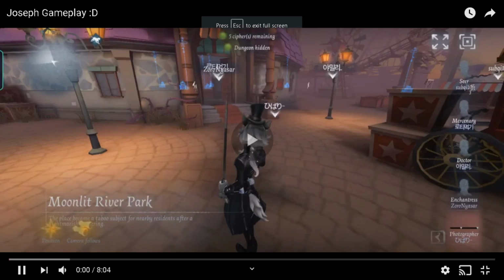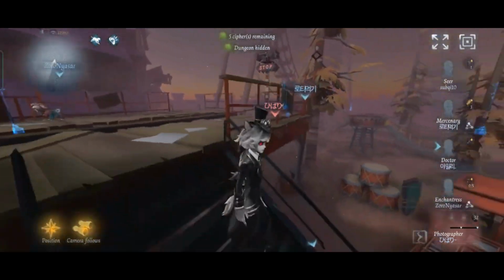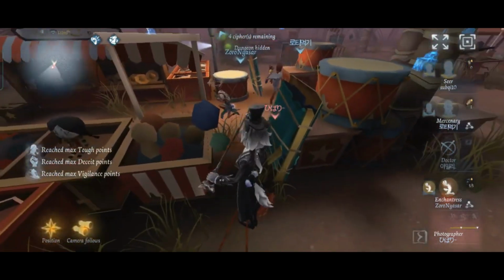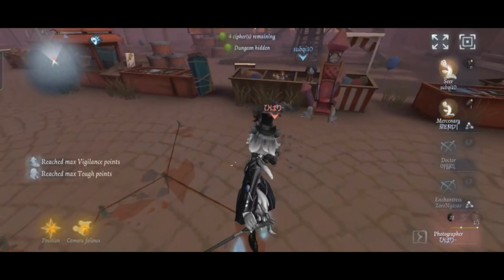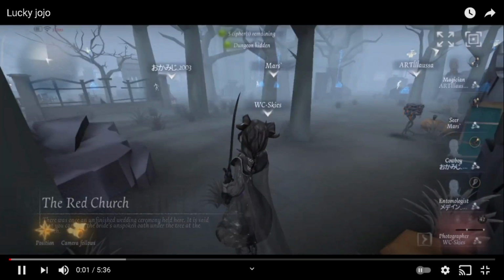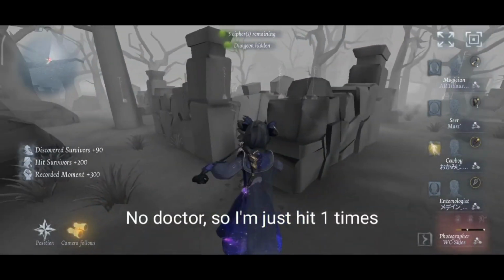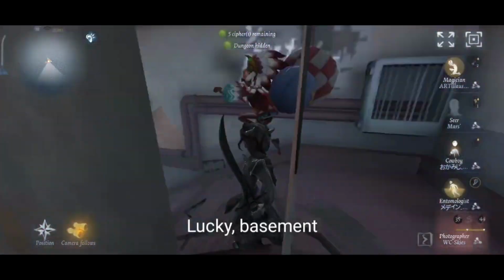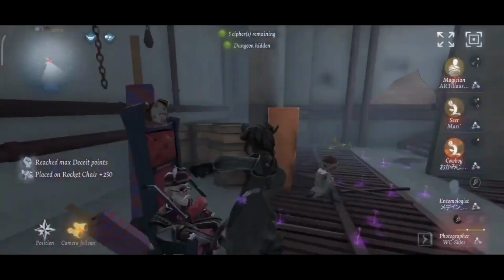WIN BEFORE THE DUNGEON APPEARS - REVIEWING YOUR GAMEPLAY PART 1 - IDENTITY V JOSEPH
Hi hi guys!

Thank you so much for all the support and comments! They mean a lot!
If you have any questions/video request leave them in the comments so I can help :)

I'm planning to keep uploading a lot more Joseph content, and I'll try to explain everything the best I can!

Good luck in the game,

~ Midnight